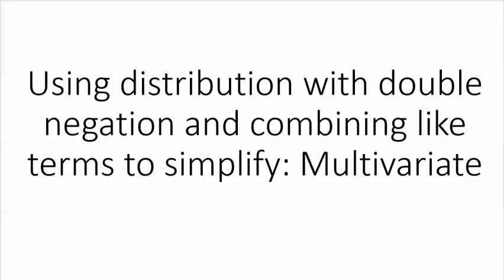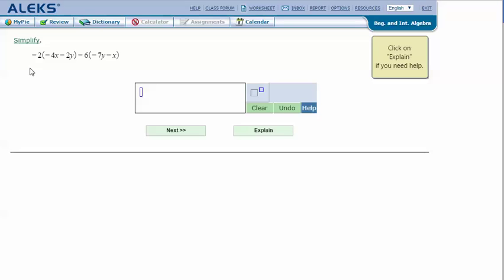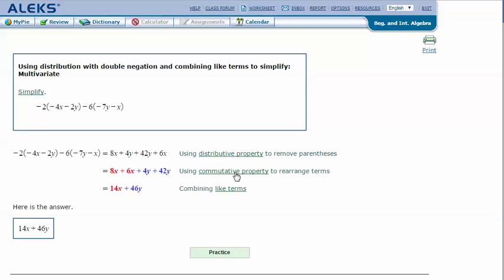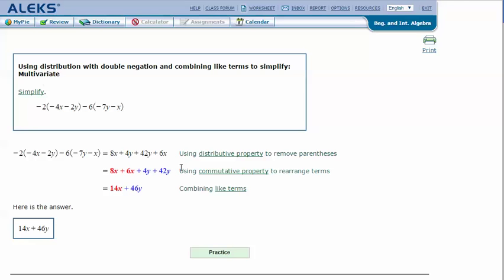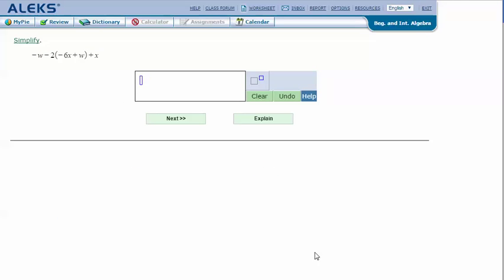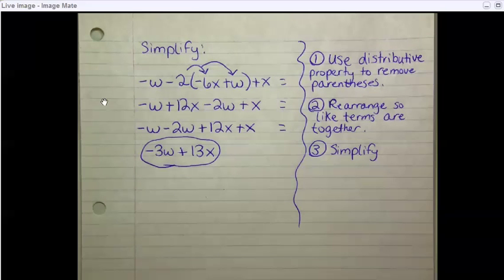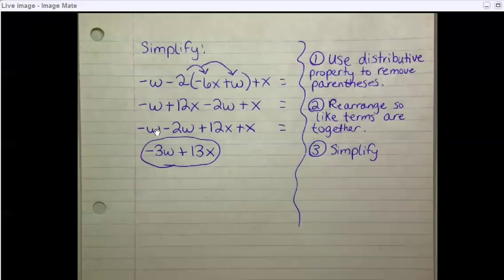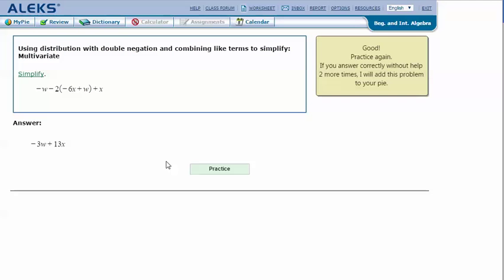Using distribution with double negation and combining like terms to simplify: Multivariate